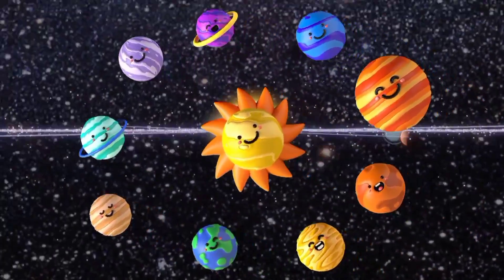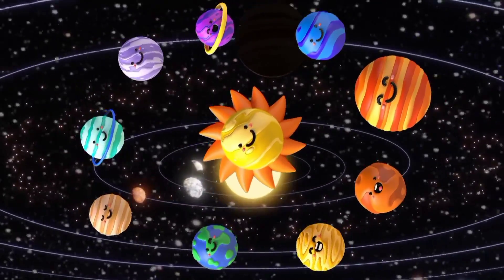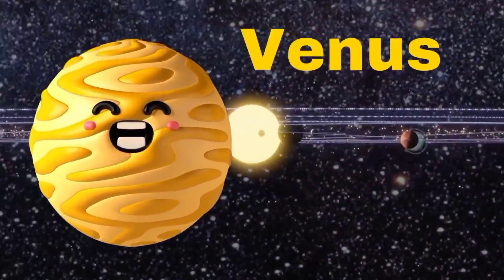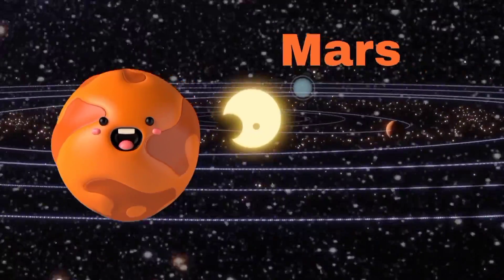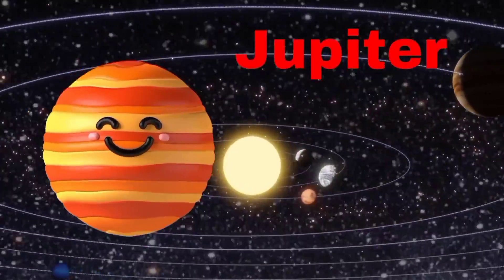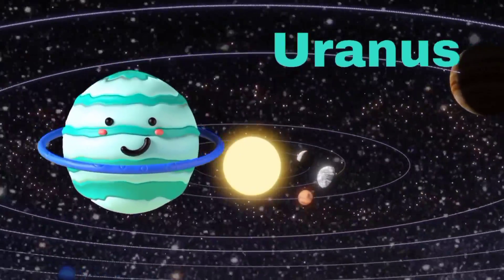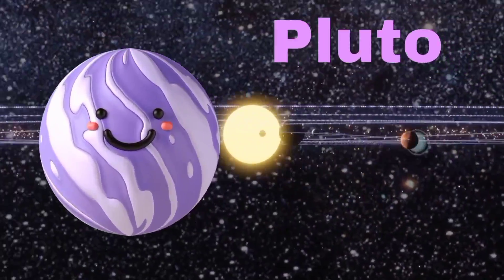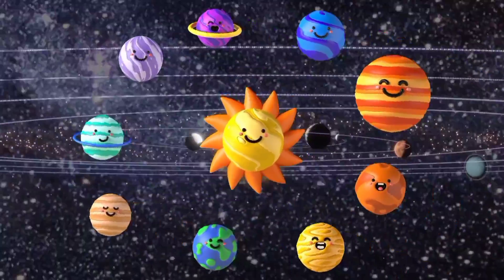Planets Song | Solar System Song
Planets Song | Solar System Song | KidPreps

About the PLANETS:
All planets travel in orbit. We’ll get to know them, every one! Planets spin around the Sun.

MERCURY:
Mercury is the smallest planet, the
very first one that we see, it’s really hot with lots of craters, just as dry as it can be.

VENUS:
Venus is the second planet, shining brightly in the sky with lots of clouds and gases that make it hot, bare and dry.

EARTH:
Earth is third planet. It is our home. There is oxygen and water here. Everything we need for living and a moon that’s very near.

MARS:
Mars is fourth planet. It is Red with rust all-over.

JUPITER:
Jupiter is really big. It is made up of many gases. It has sixty-seven moons.

SATURN:
Saturn is the next big planet, the one with all the pretty rings. They are made up of ice and dust. They are particles of bigger things.

URANUS:
Uranus is the seventh planet. It is mostly made of ice and gas. It's really cold, and spinning sideways, hit by something in the past.

NEPTUNE:
Neptune is the final planet. It's color is pretty blue, having lots of wind and cyclones that make it very cold.

PLUTO:
It is the farthest planet from Sun.
Here @KidPreps, we upload some the best songs for kids, children, babies and all the family! Everything we upload will be 100% Family Friendly and suitable for ALL ages!

@KidPreps, our goal is to help make learning a fun and enjoyable experience for kids by creating beautiful 3D animation, educational lyrics, and toe-tapping music.

planets cartoon
planets song for kids
planet rhymes for preschool
planet rhymes in english
planet rhymes songs
8 planets rhymes
9 planets
planets name in english
planets name songs
planets name poem
sun and the planets drawing
sun & the planets moving
sun & planet song
planets song for toddlers
kids education
sing-along
children songs
sing-along songs
kid songs
kids entertainment
baby songs
@Bindi'sMusicRhymes @KidsChannel